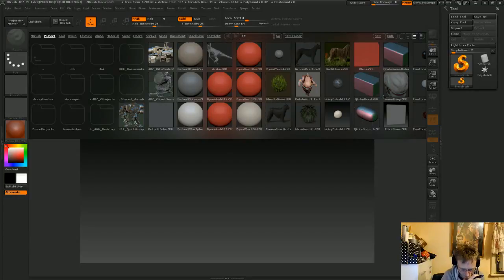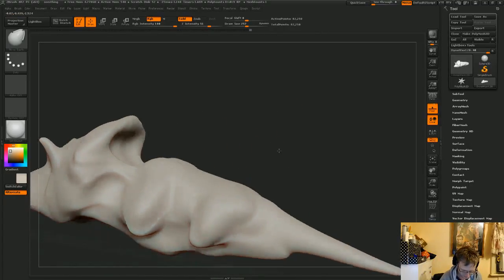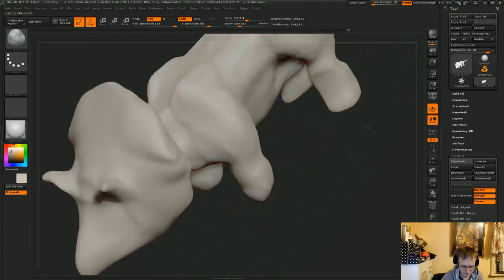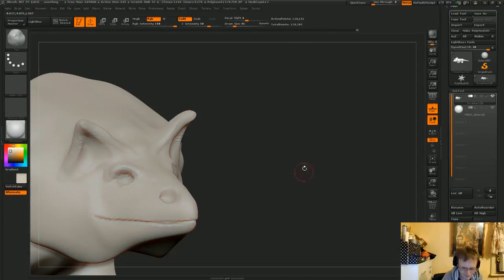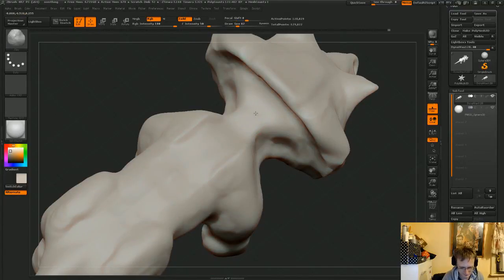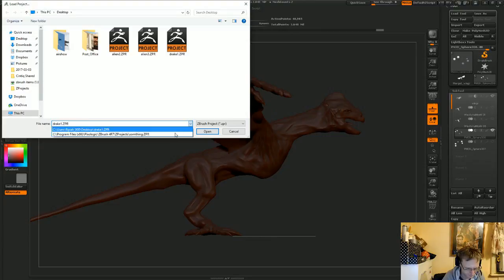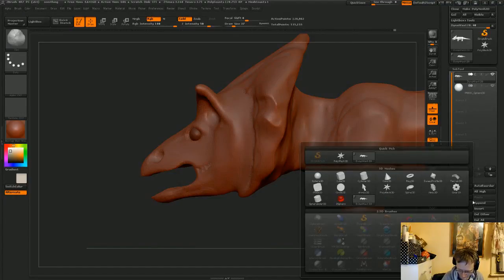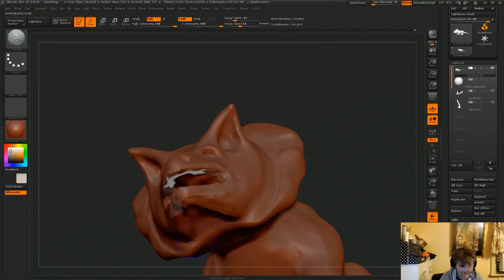Zbrushing and whatnot